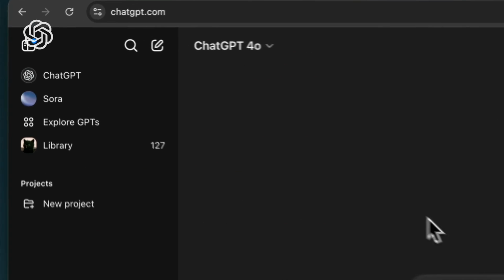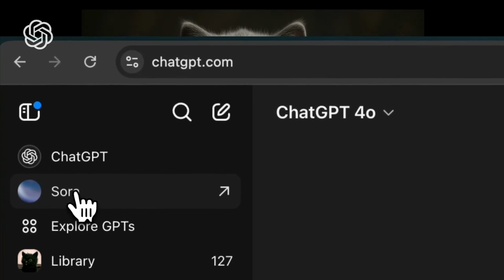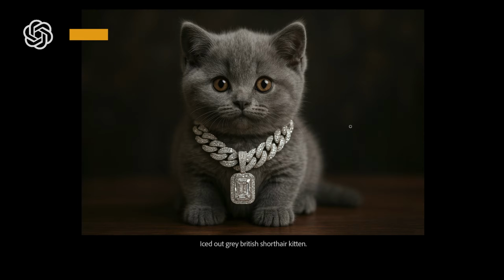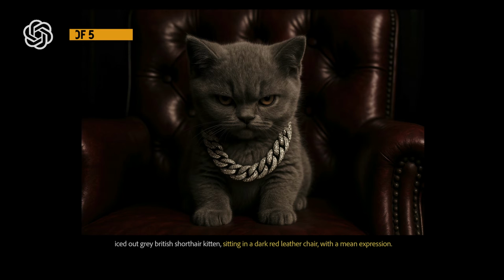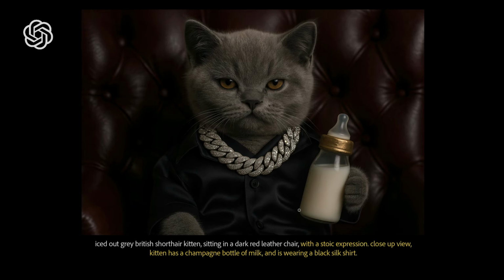SORA Tutorial (with prompts) - CHAMPAGNE KITTY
In this video, I used Sora to create this final image, making multiple adjustments starting from the initial basic gen, to the polished result. Would work in ChatGPT also.